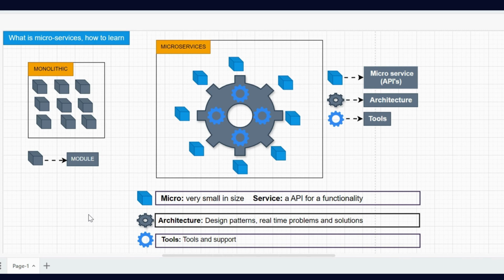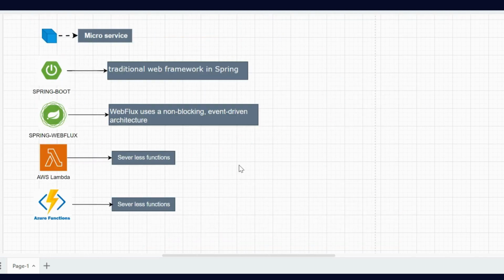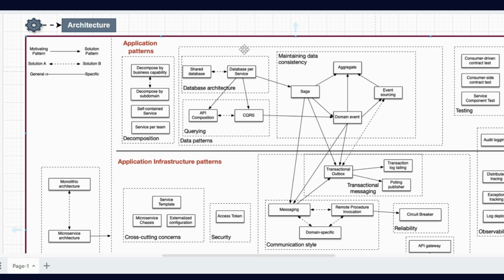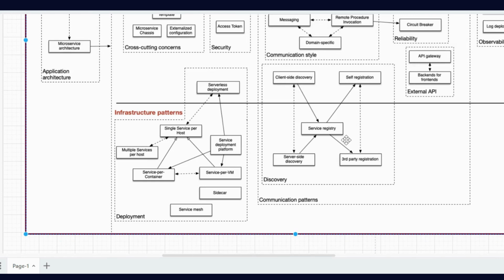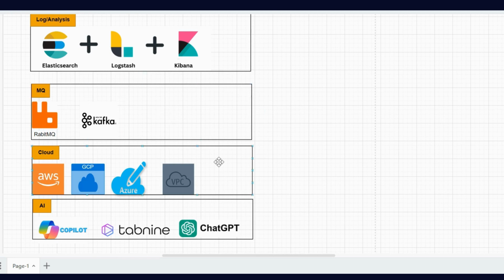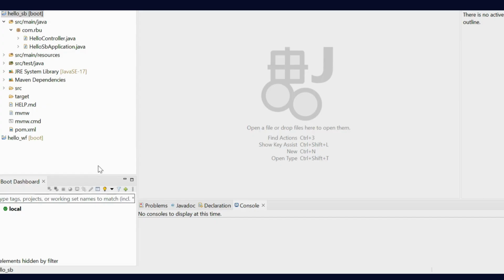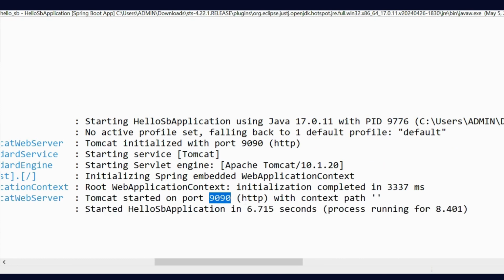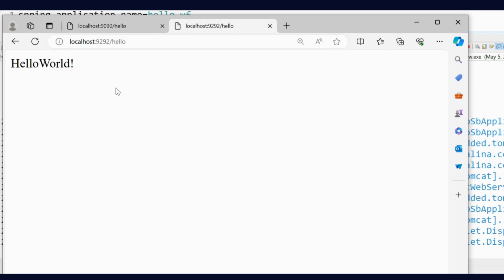what is microservice in springboot by Naveen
What is Monolithic,
Microservices architecture,
Microservice tools,
Actuator,
adminservice
Full course: